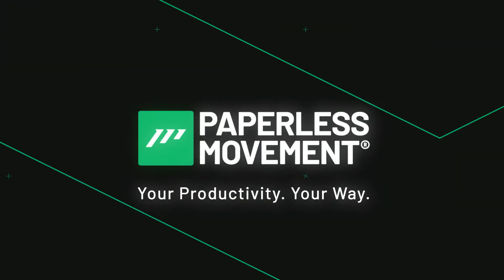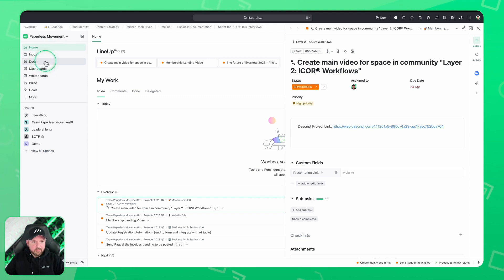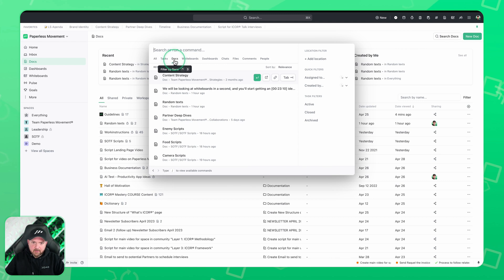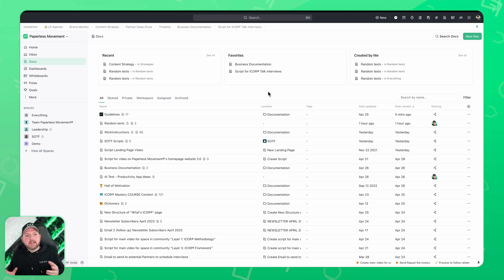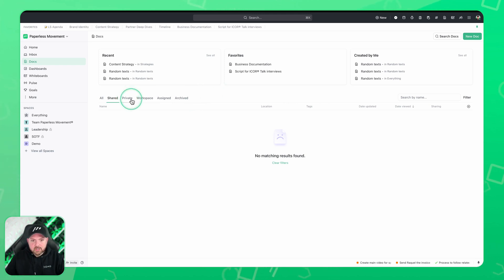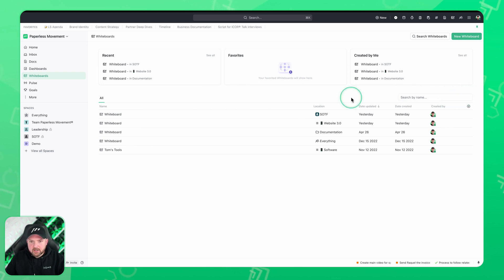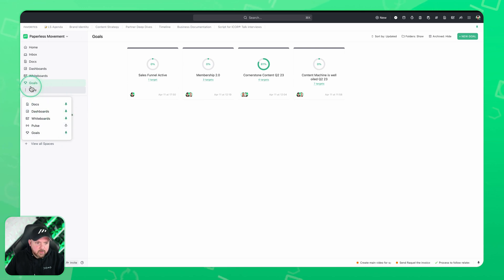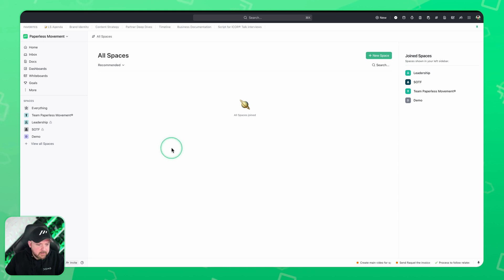Content HUBs arrived!! - ClickUp 3.0 Beta News